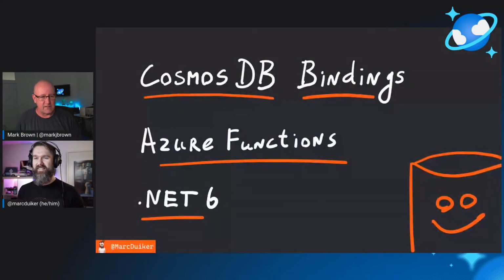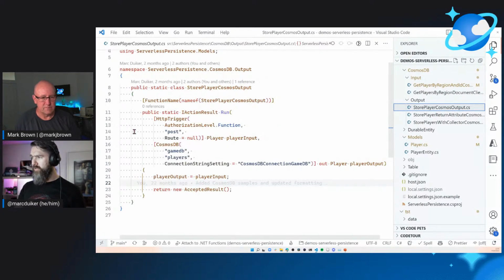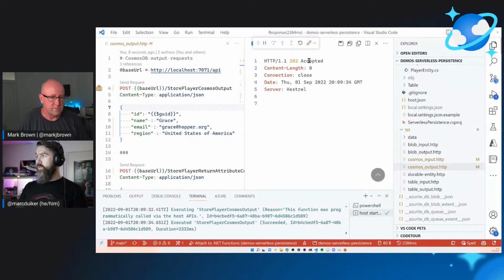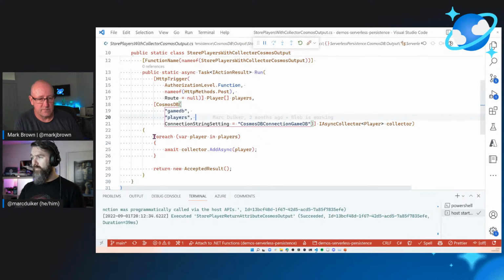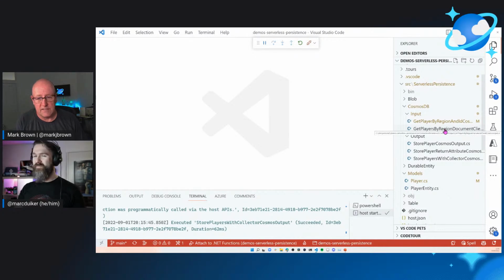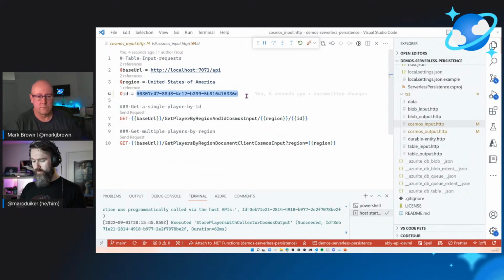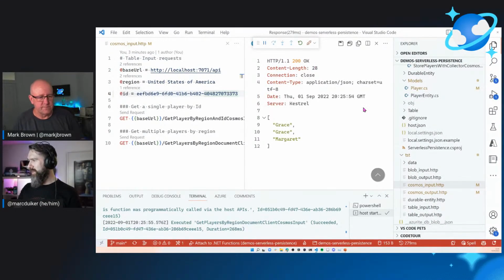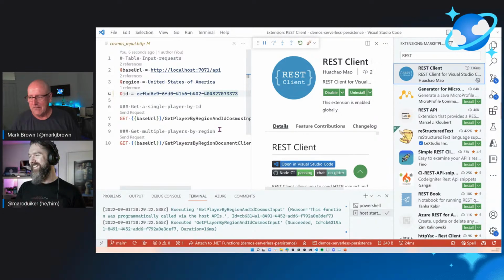Working with Azure Cosmos DB input and output bindings with .NET 6 Azure Functions - Episode 56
This week on Azure Cosmos DB TV Live, Microsoft MVP Marc Duiker joins Mark Brown for a conversation on using input and output bindings with .NET 6 and Azure Cosmos DB.  Azure Functions offers a quick way to read data or store data using input and output bindings. In this session, we'll look at HTTP triggered functions (.NET 6, in-process) and use several Azure Cosmos DB related bindings to read data from and store data in an Azure Cosmos DB collection.